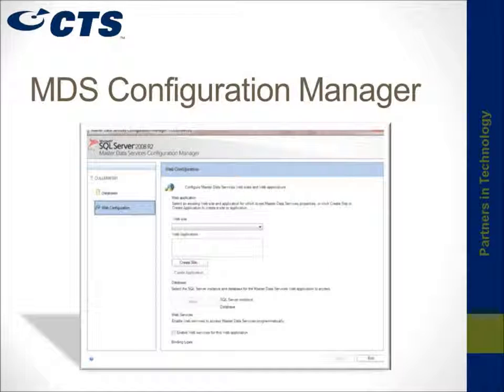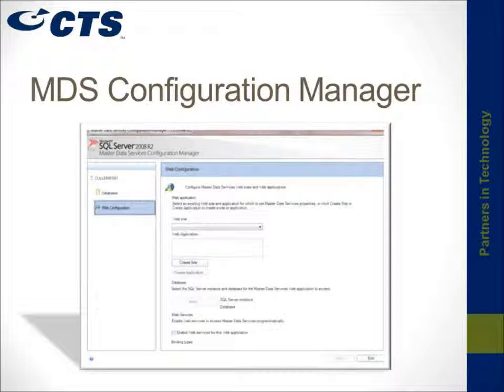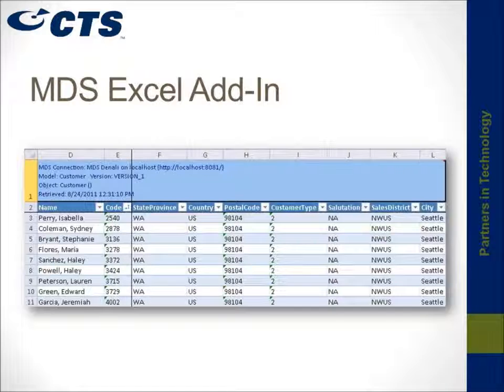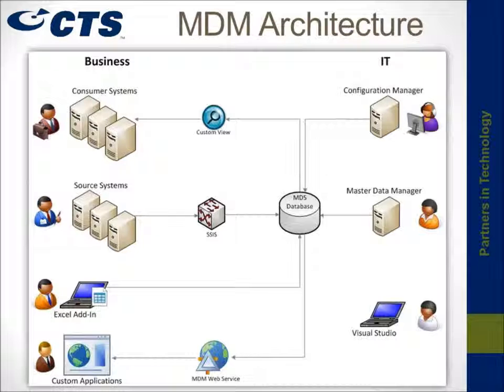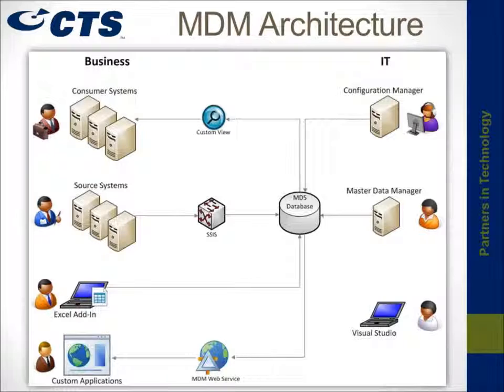Data Management_ Cts Master Data Management Simplified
Can it decide whether to pursue an mba, or a master is of business (logistics management?) degree. advice please?
Which 1 is better for an mba degree in uk " greenwich school of management?" or " uwic"?
�data? structures provide many positive aspects like minimum disk-space efficiency, proper data? management? but?
Does mail merge in microsoft word have a letter and data? file?
My fat32 external, with data? on it, is being seen by windows 7 as raw?
Ms sql server 2005/2008. unable to make changes to a table with management? studio. ?
Data? management? thesis question?
Topic for a data? management? project?
Need help for data? base management? (dbms)! in computer?
Combination problems in data? management?
Hard venn diagram problem?
I need some help with my data? management? assignment?
Please help data? management? ! thanks :)?
Where can i find data? flow diagram for inventory management? system?